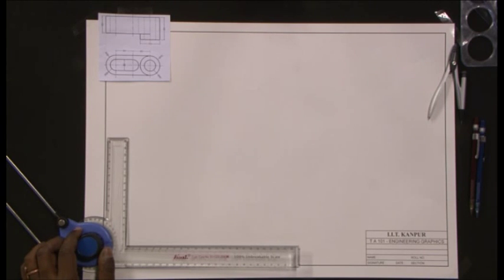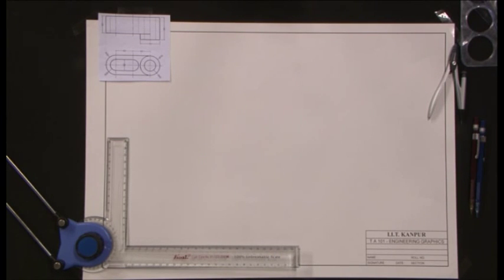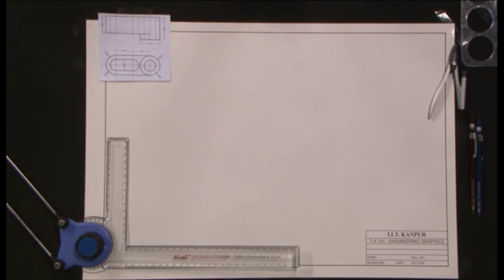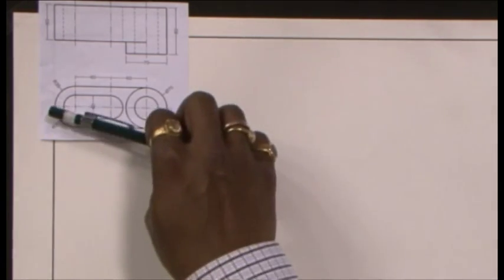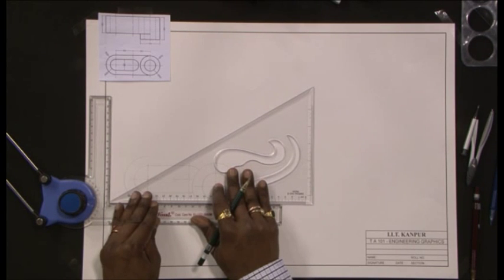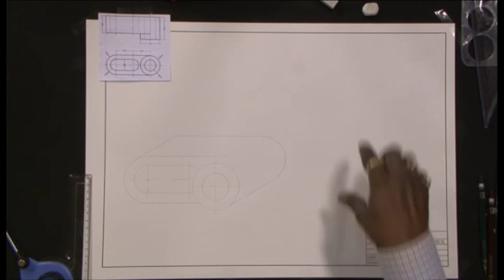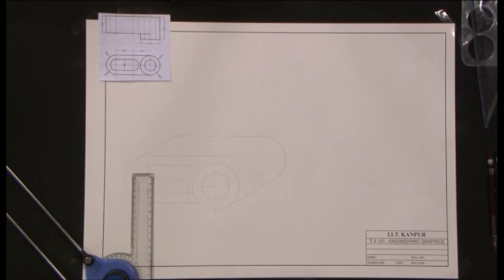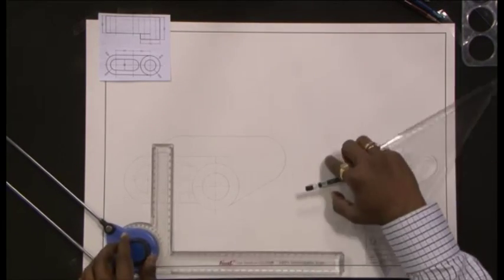Mod-01 Lec-33 Lab Session-05